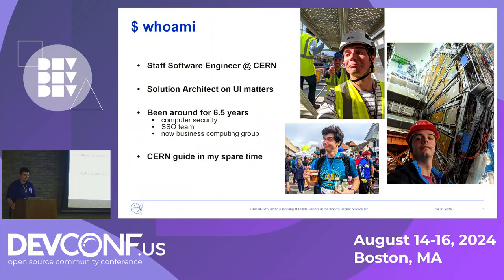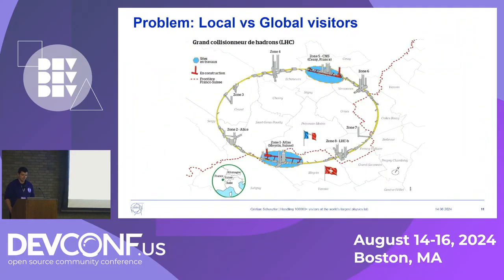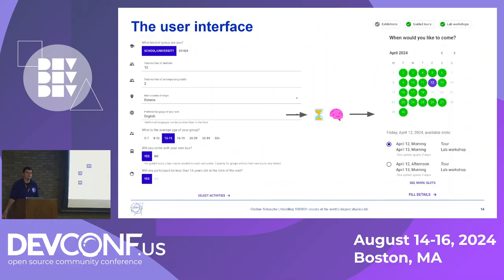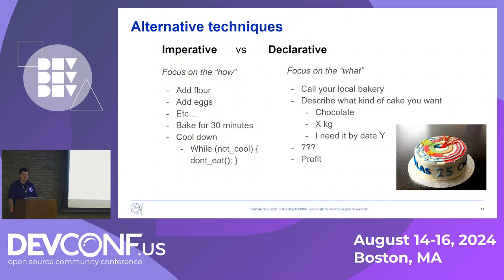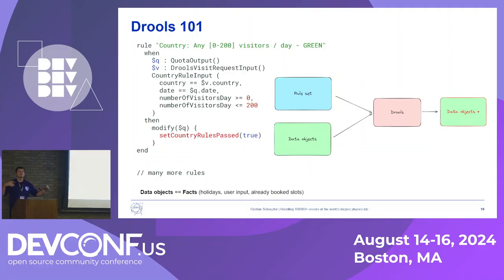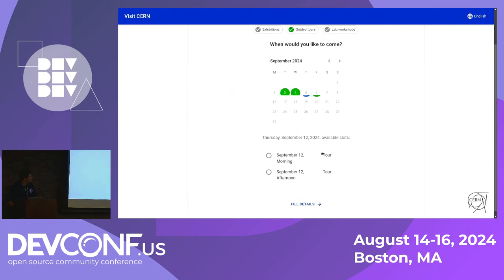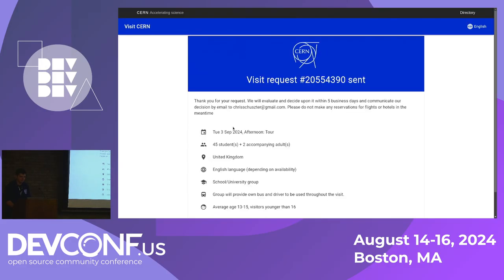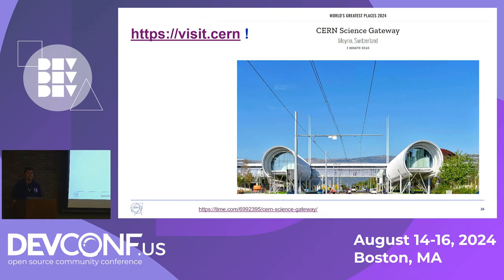Handling 100000+ visitors at the world's largest physics lab (CERN) - DevConf.US 2024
Speaker(s): Cristian Schuszter

This talk gives an insight into the technologies used by CERN (the European Organization for Nuclear Research) in order to render the average visitor's experience as optimal as possible. The Science Gateway is a new exhibition center freely accessible to visitors, meaning that a significantly higher volume of people started coming to CERN as a touristic destination. The problem is gracefully handling the capacity that we have for visits, using Drools as the main engine for making the booking experience ideal.

We'll do a deep-dive into the challenges and the technical details faced by this project, as well as some performance metrics showcasing the strength of this solution.